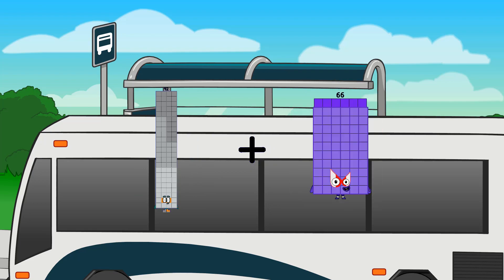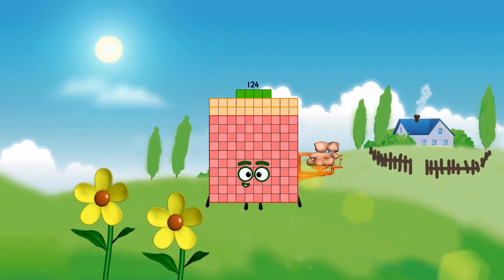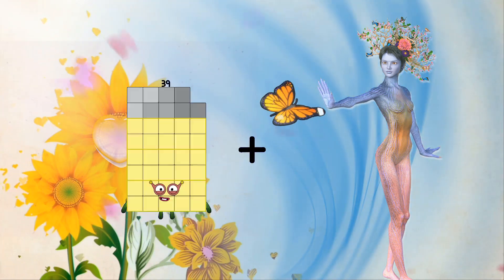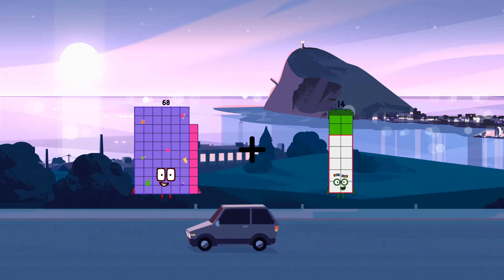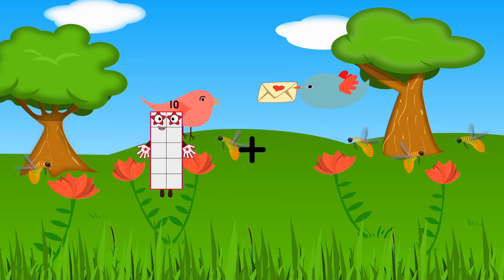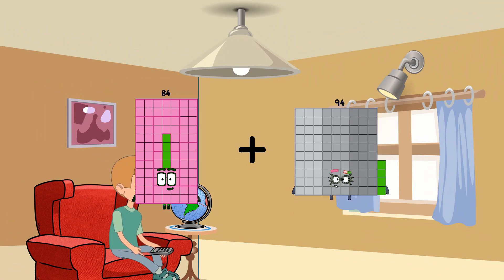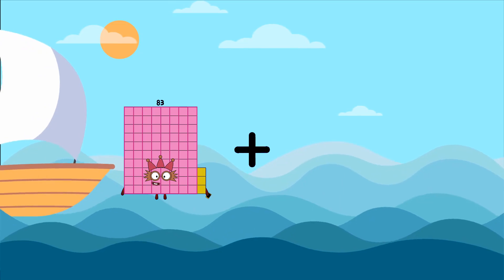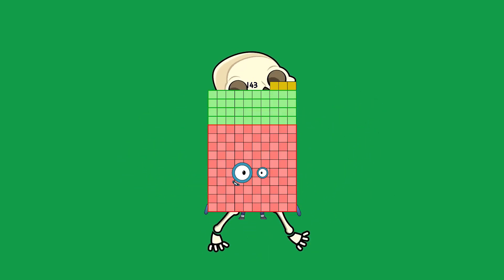Numberblocks Math: Learn Adding Numbers | Maths Made Easy for Children | LEVEL 1 | #107